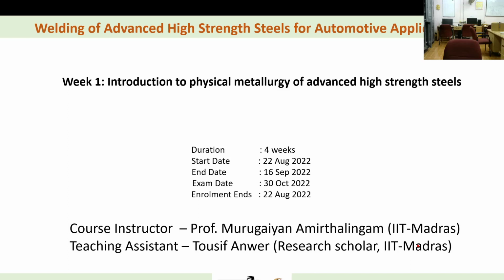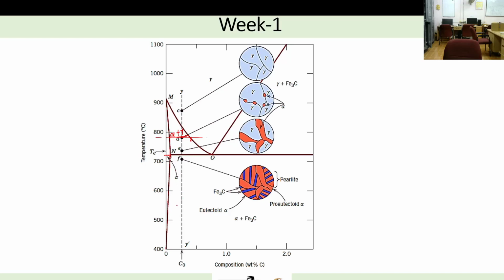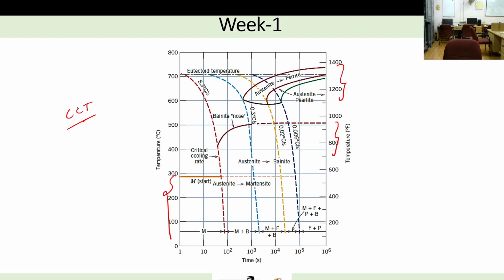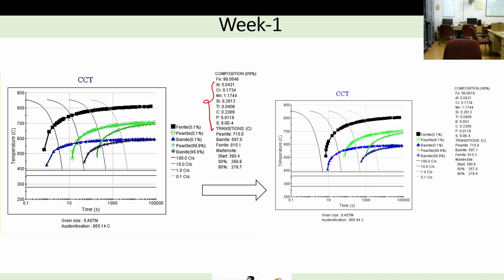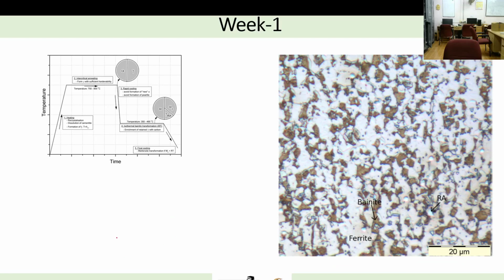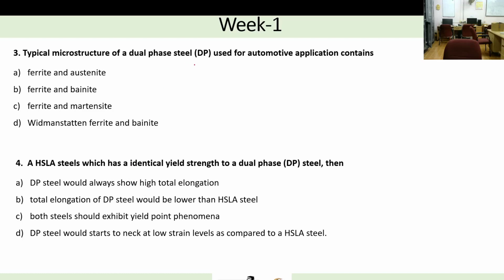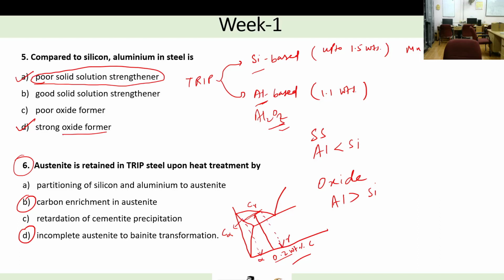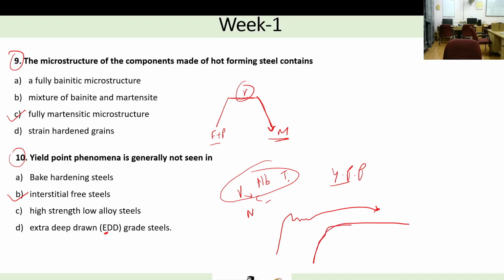Welding of AHSS for automotive application live session 1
Welding of advanced high-strength steel for automotive application live session 1